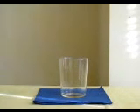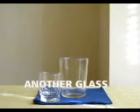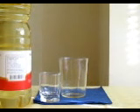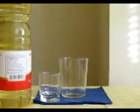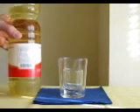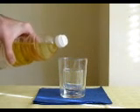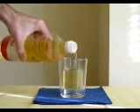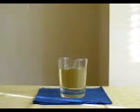Home Science Experiment - Make a glass invisible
VoteFront is The First Online Democracy Platform. Help us fund it
It's Time to Change The World!